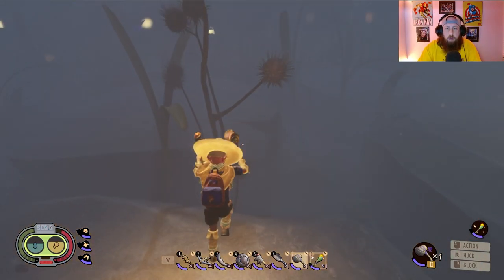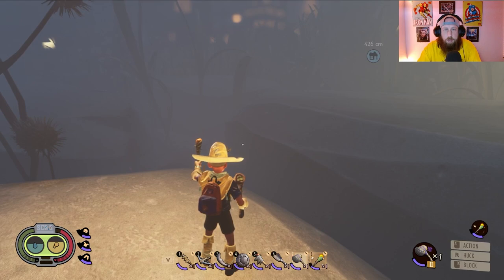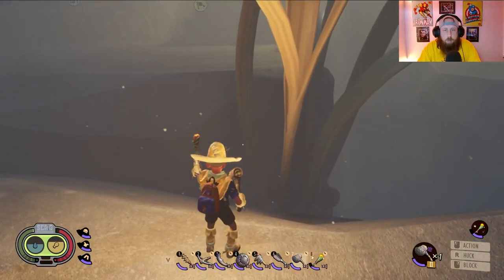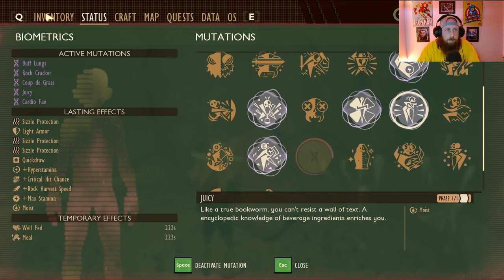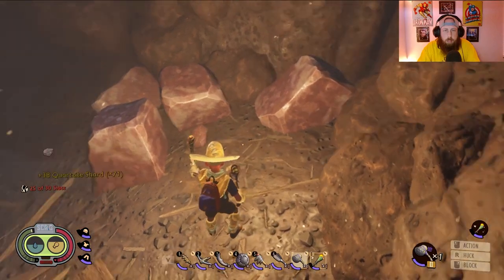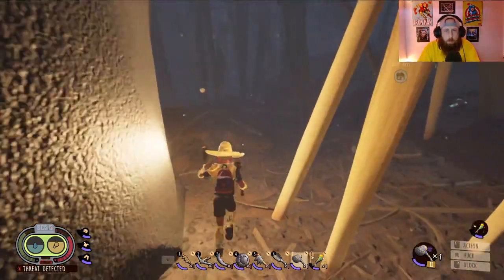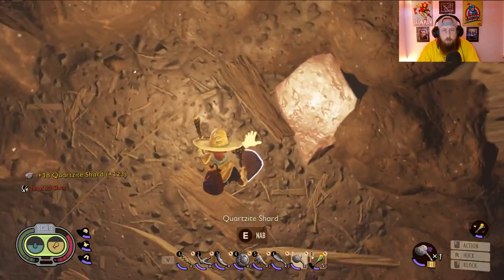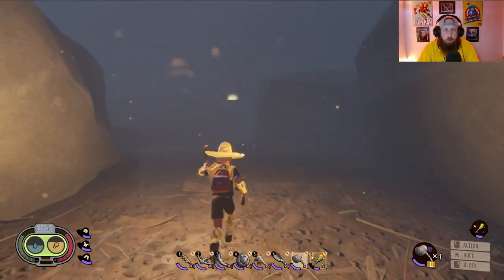Where to find Quartzite! ( LOTS of it!) | Grounded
Welcome back to Grounded everyone! We've covered spicy shards & salt, & our mint video is on the way, but before we get to the specific types of buffs to toss onto our weapons, we've got to level them up to level 5! TO do that though, we need quartzite, and A LOT of it! Let's get right into the most fruitful (and most dangerous maybe) location to load up on quartzite! Enjoy & as always, stay original my friends!

Play Together and Save on Multiplayer Games with Green Man Gaming!